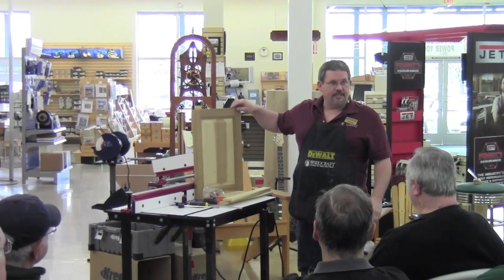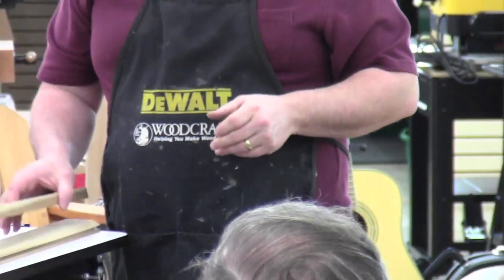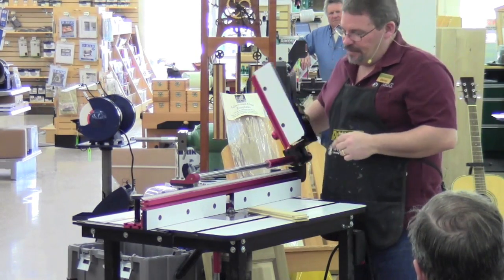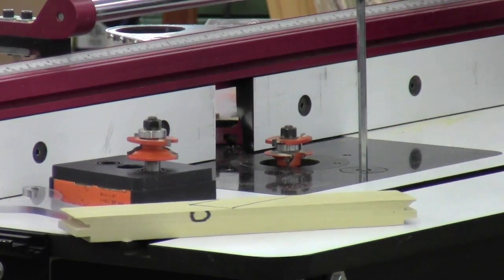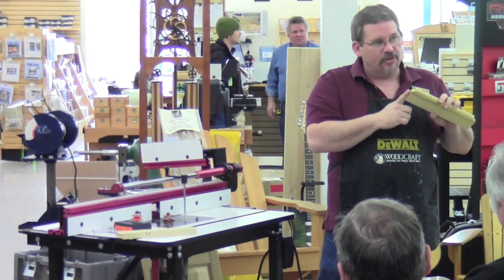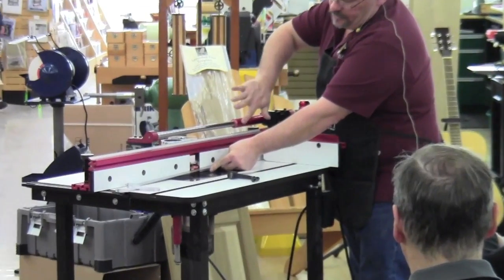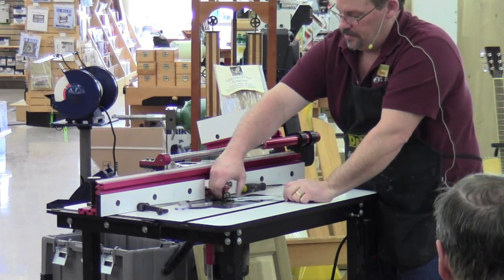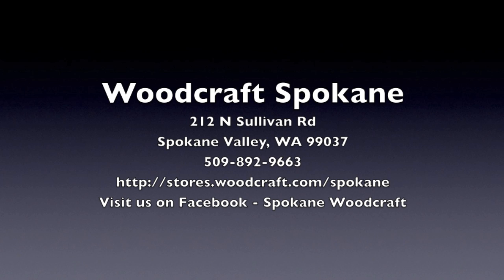Rail & Stile Router Bits Pt1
This is segment 1 in our 2 part series on making Raised Panel Doors using Rail and Stile router bits. Denny demonstrates this using a Jessem router table with a router lift and Jessem Mite-R-Slide. Follow along with us and see how easy it can be to make beautiful raised panel doors for your kitchen, bathrooms or any area where you want to show off your skills.